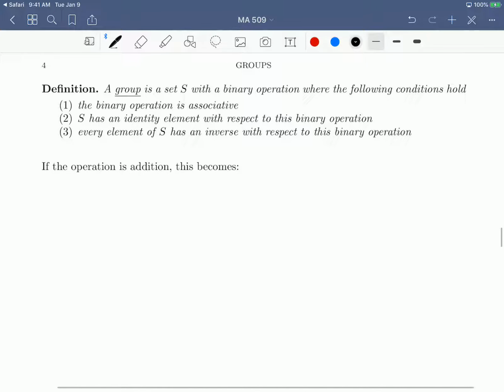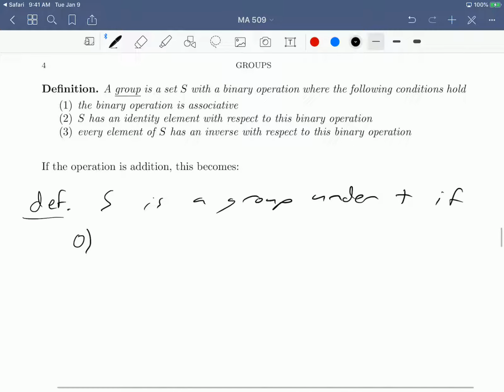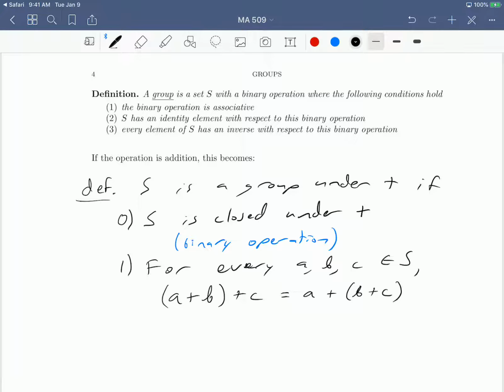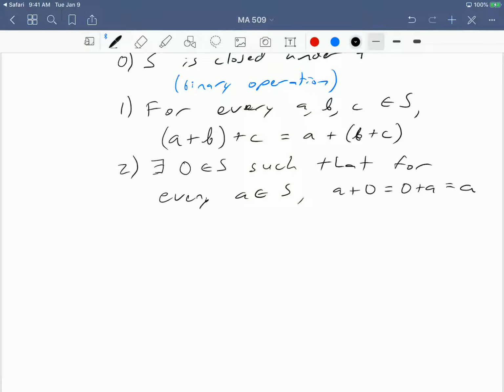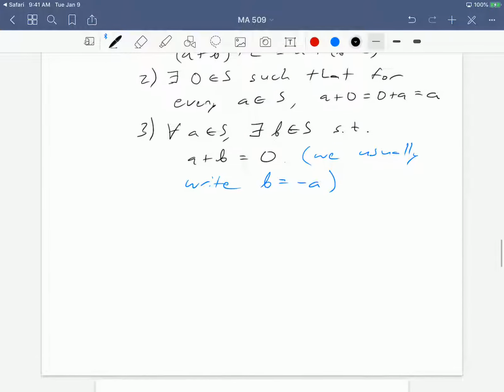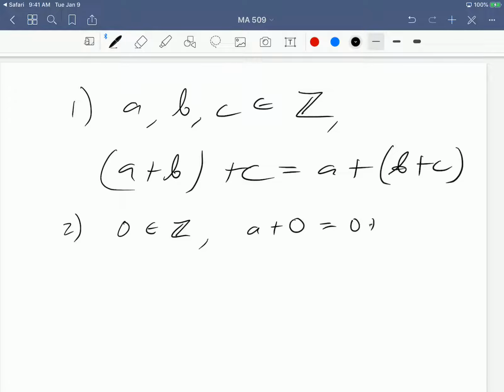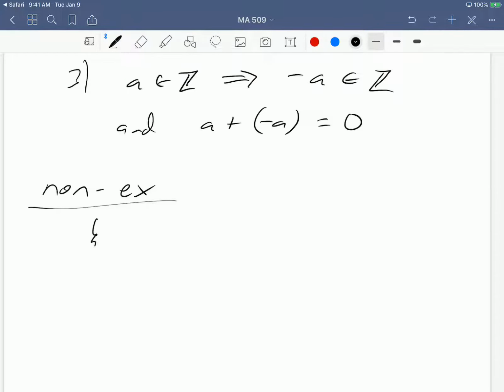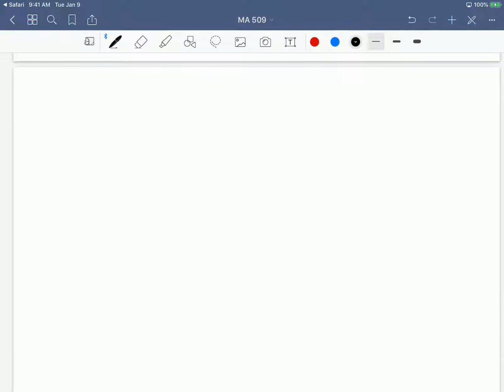Definition of a Group